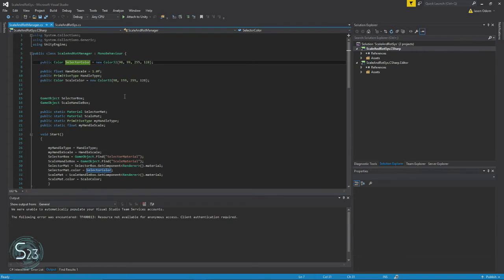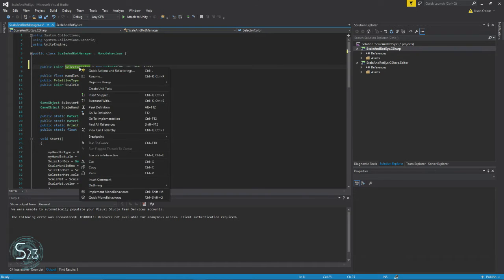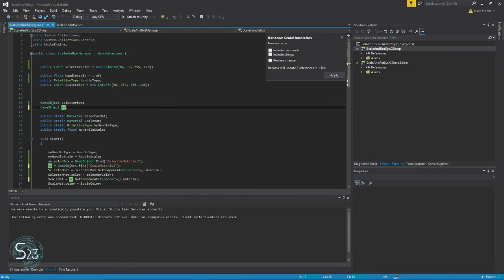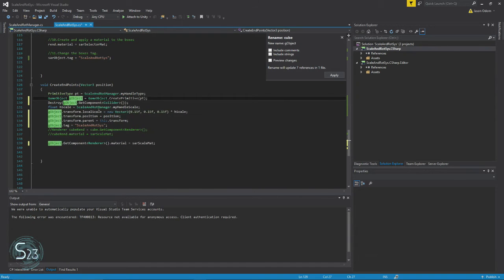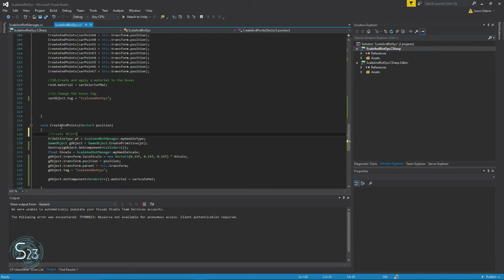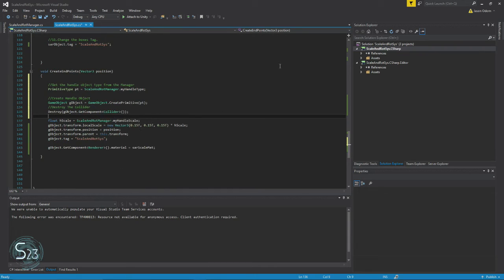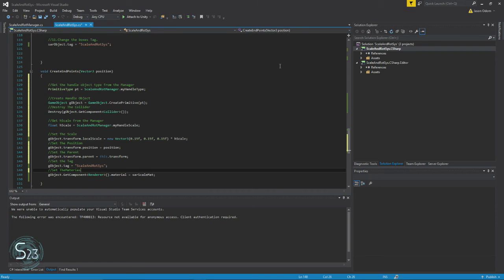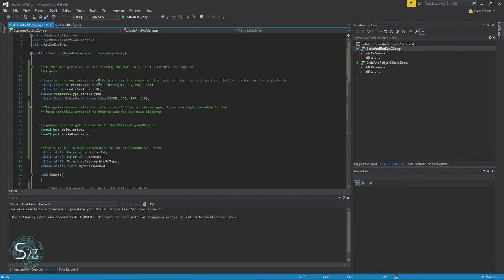HoloLens - Tutorial Series- Scale and Rotation System #7- Temporary Insanity